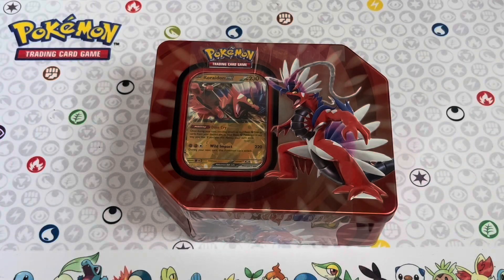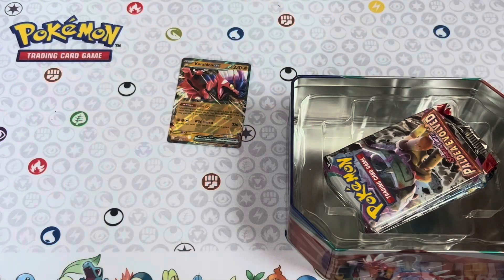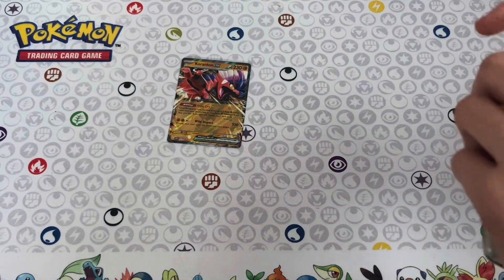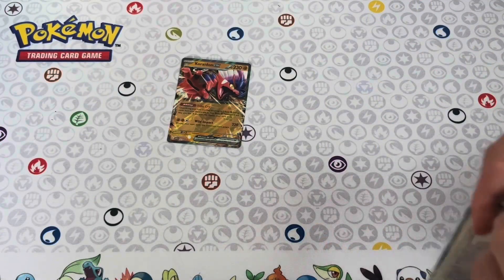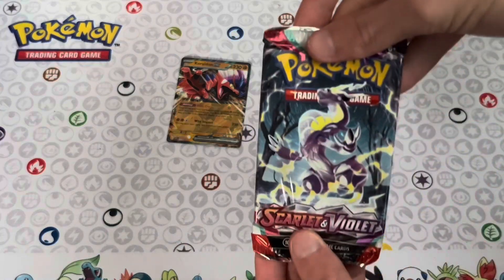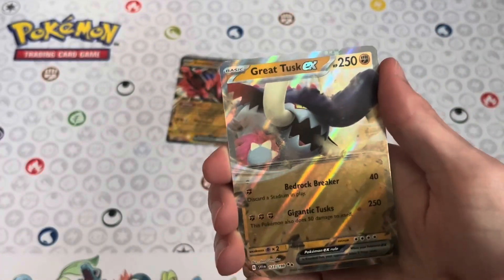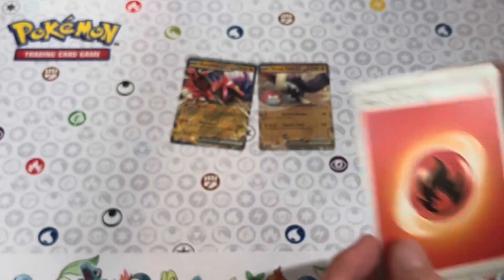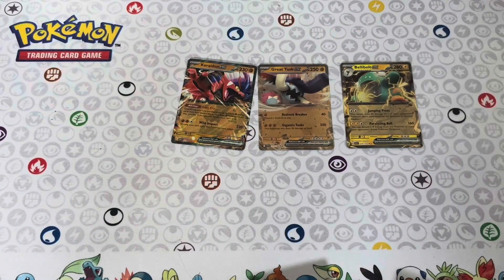I Did Not Expect These Cards From This Pokémon Tin!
In todays video I unboxed a Koraidon ex Pokémon tin.